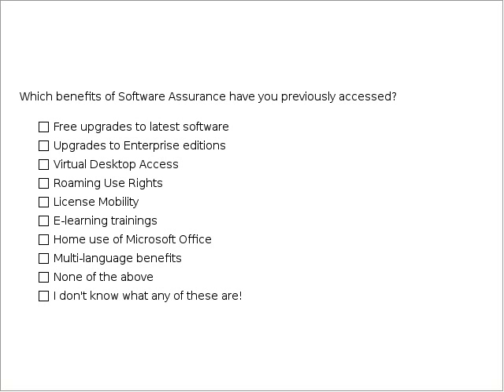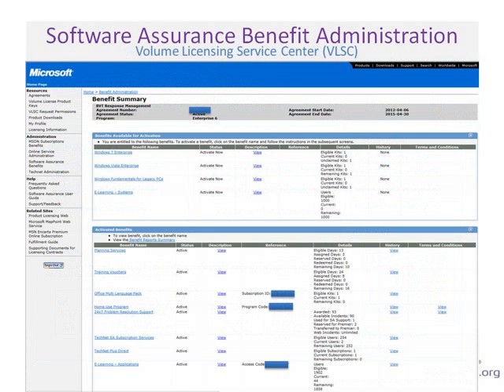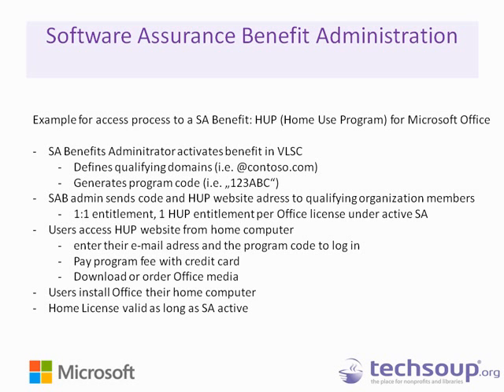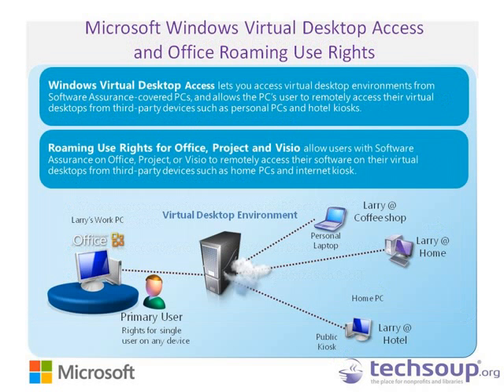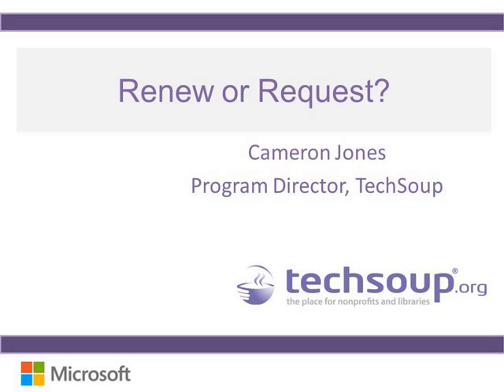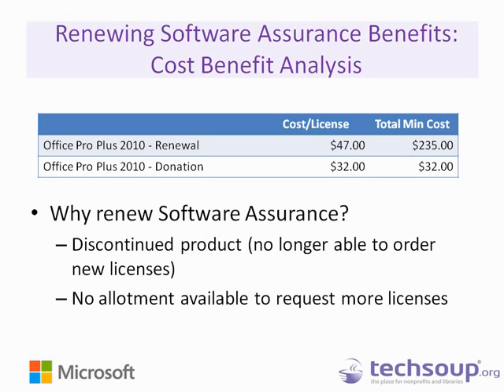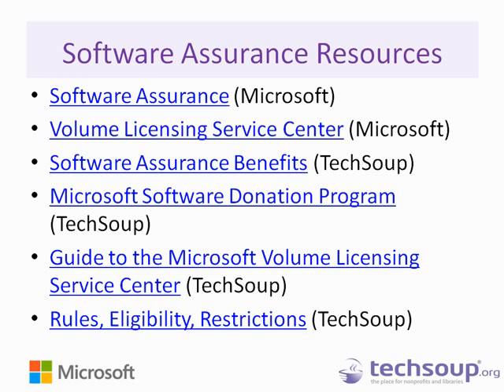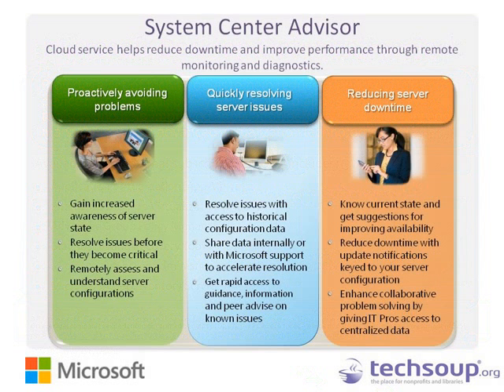Webinar - Microsoft Software Assurance: Free Upgrades - 2012-11-15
Did you know that almost all Microsoft donations through TechSoup include free Software Assurance? But what the heck is it? This webinar is designed to help nonprofits and libraries learn about all the extra benefits that come with most of their donated Microsoft applications and how to access them!